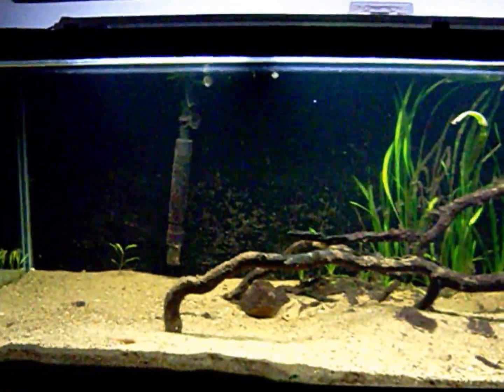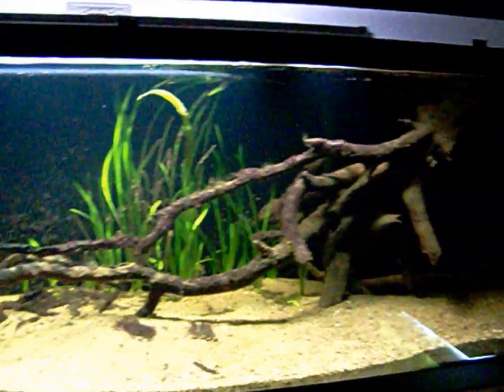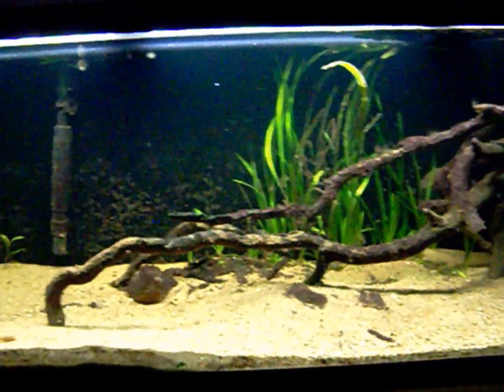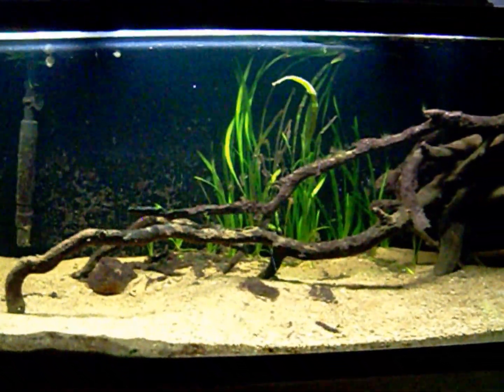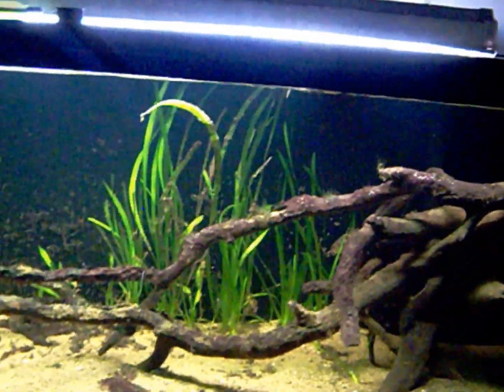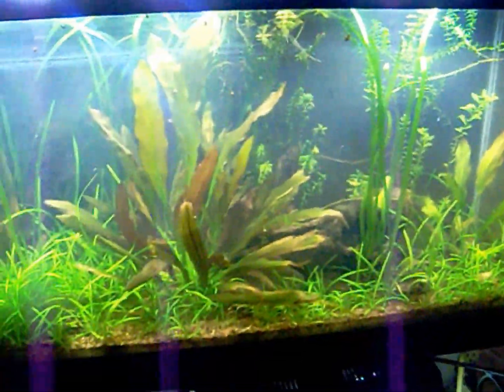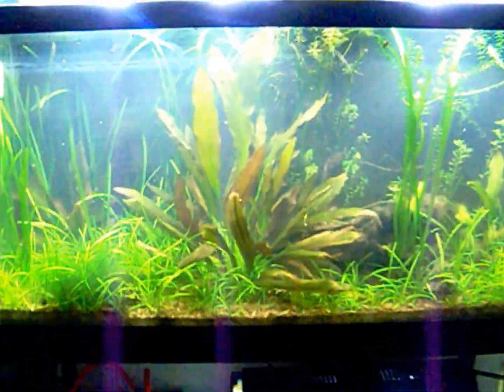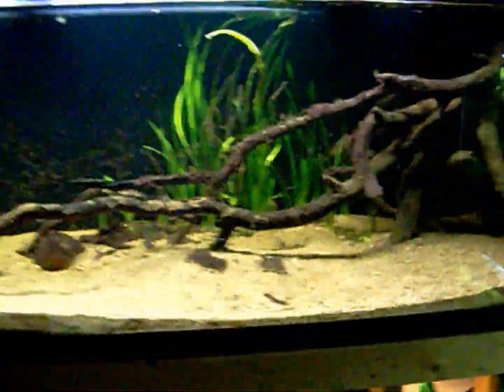June 12,2013 Update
Update video